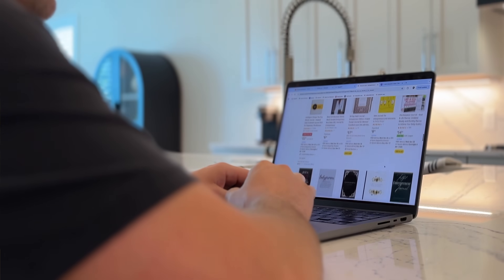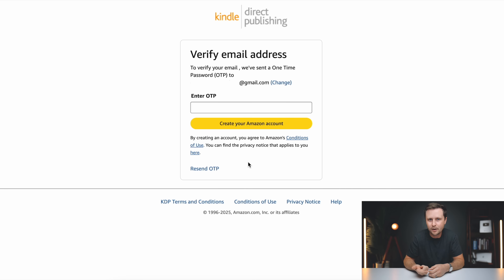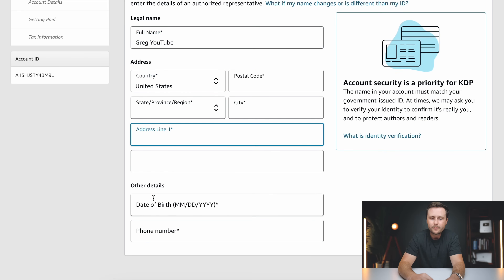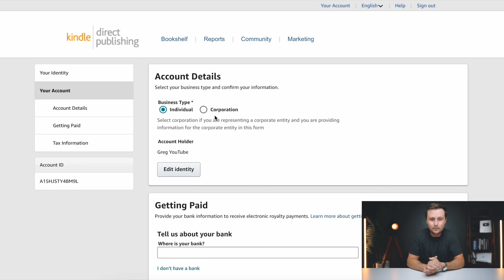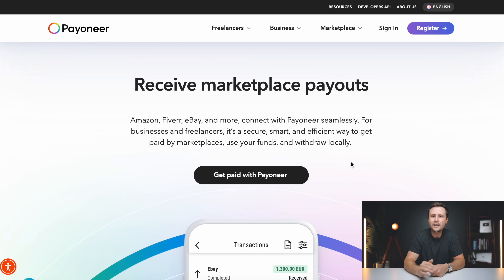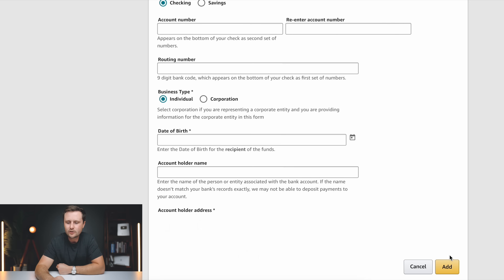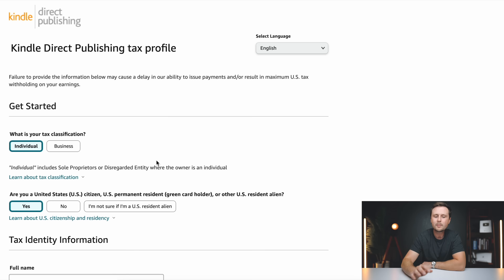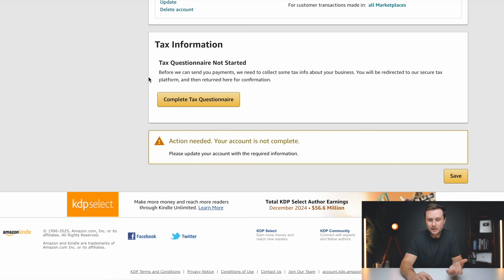How To Setup an Amazon KDP Account (US & Non-US)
Table of Contents:
0:00 Introduction
0:30 Amazon KDP Signup Page
1:00 How To Setup Amazon KDP
2:33 Your Identity
3:09 Account Details
4:54 Getting Paid
5:41 Bank Info For Non-Supported Countries & Regions
7:36 Important Step
7:59 Tax Information
10:42 How To Pay Amazon KDP Taxes
13:39 Full FREE Amazon KDP Tutorial